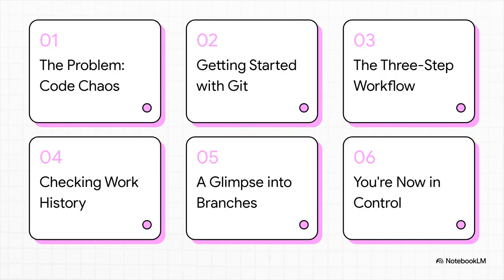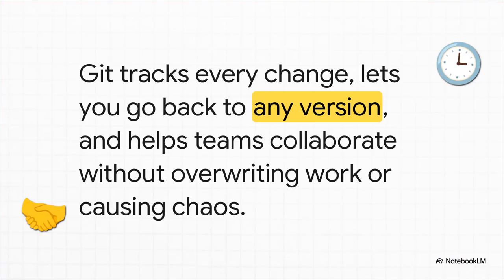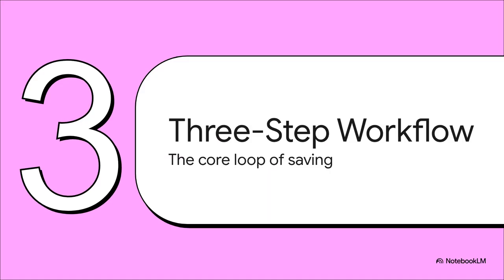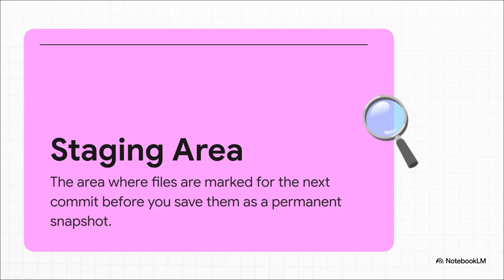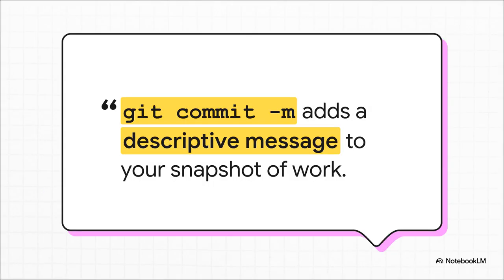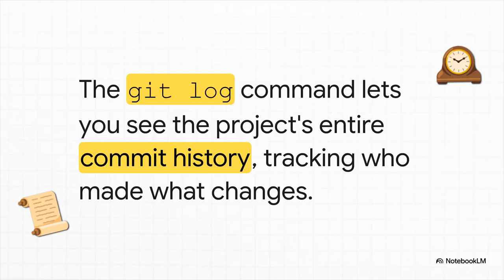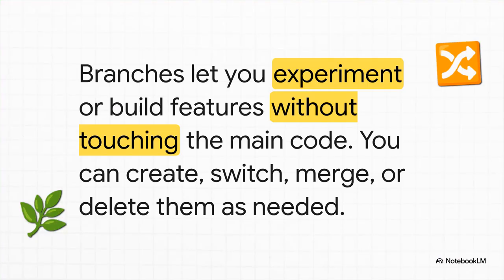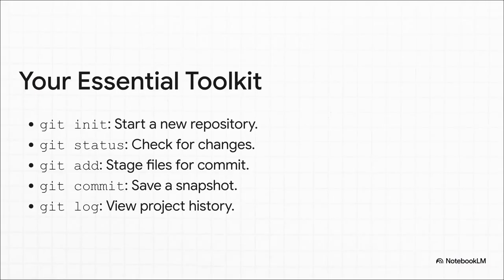Getting Started with Git